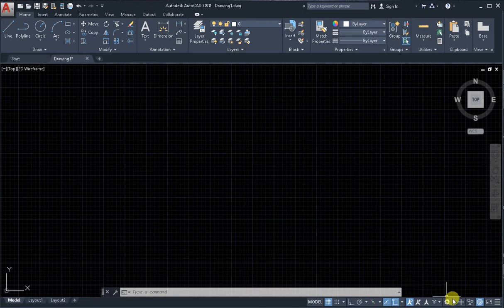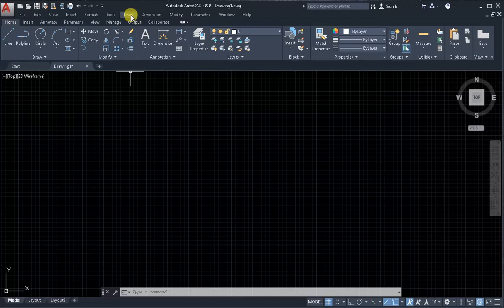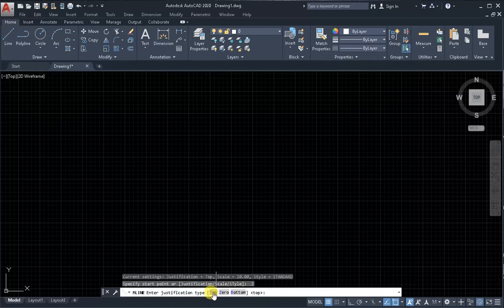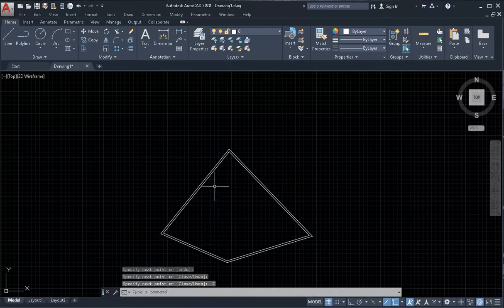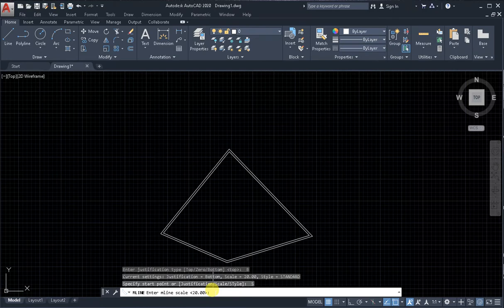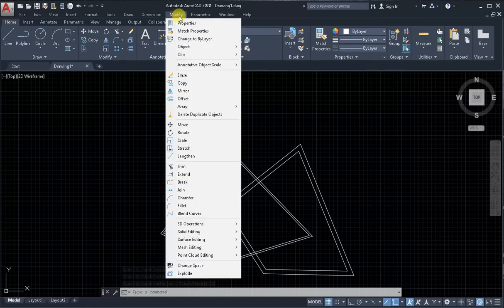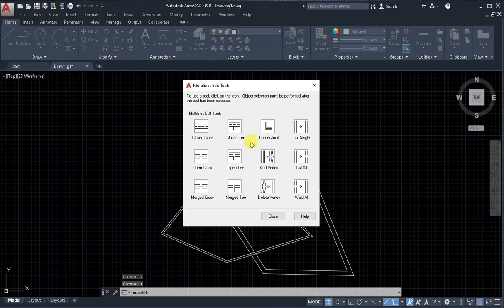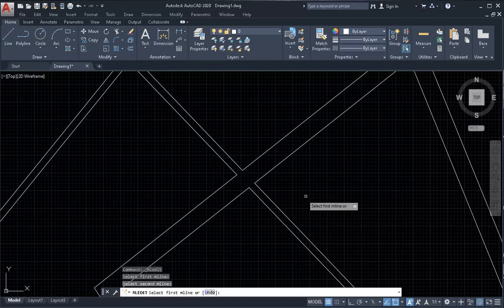Create and edit AutoCAD multilines